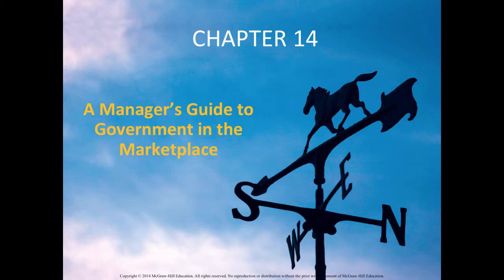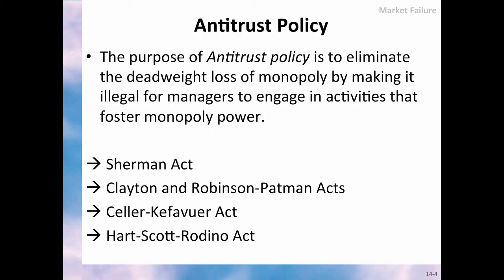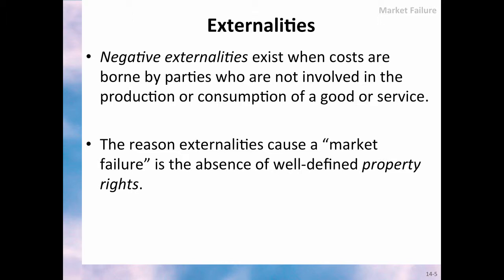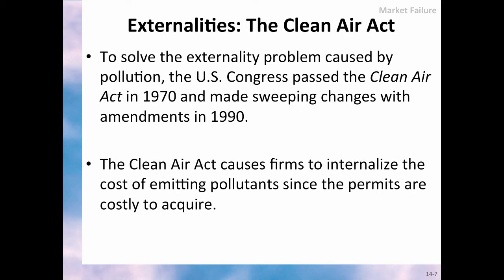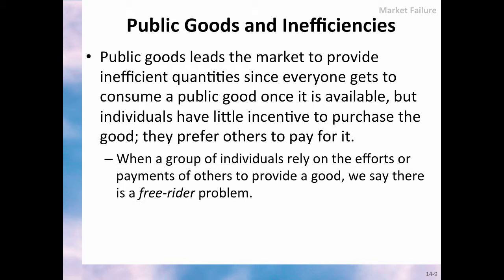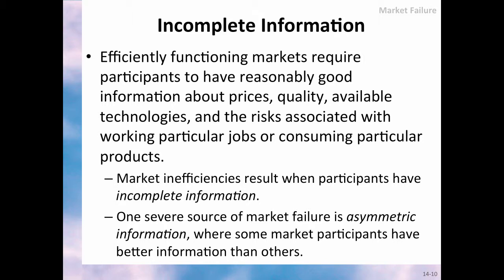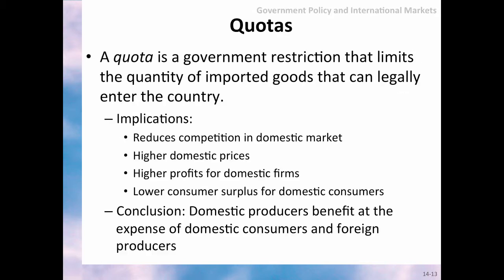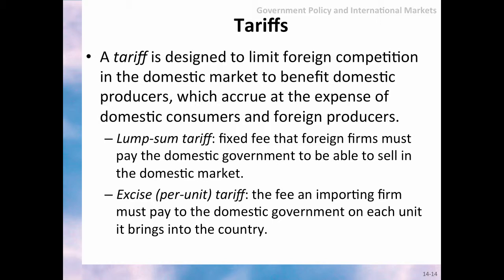Chapter 14 Lecture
Table of Contents:

00:00 - Chapter 14
00:35 - Market Power
01:34 - Welfare and Deadweight Loss Under Monopoly
02:09 - Antitrust Policy
02:56 - Externalities
04:02 - The Socially Efficient Equilibrium in the Presence of External Costs In Action
05:03 - Externalities: The Clean Air Act
06:00 - Public Goods
06:47 - Public Goods and Inefficiencies
07:40 - Incomplete Information
08:46 - Government Policies Dealing with Asymmetric Information
09:16 - Resource Allocation and Rent Seeking
09:50 - Quotas
10:33 - Tariffs